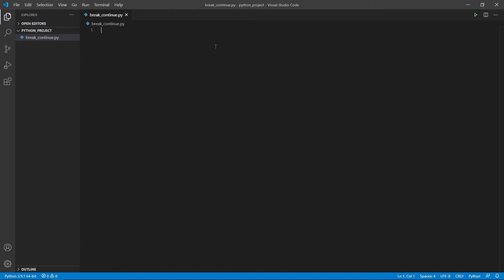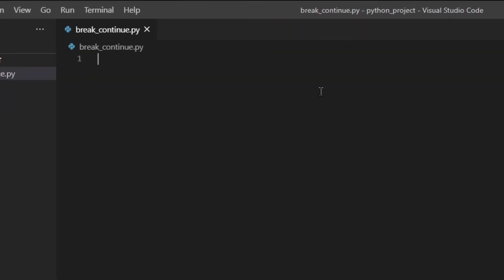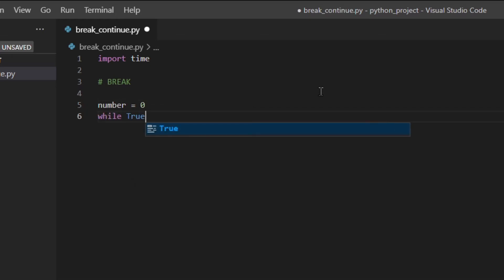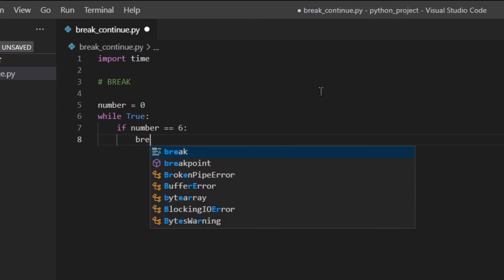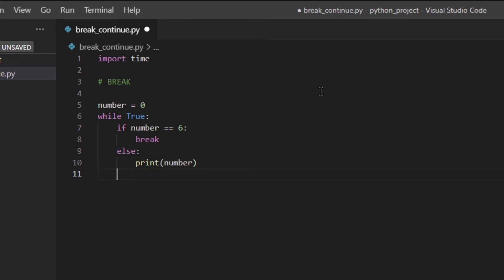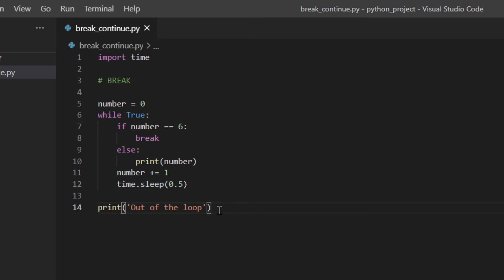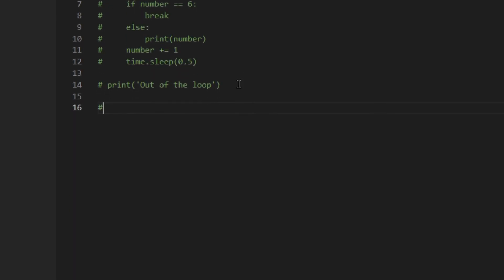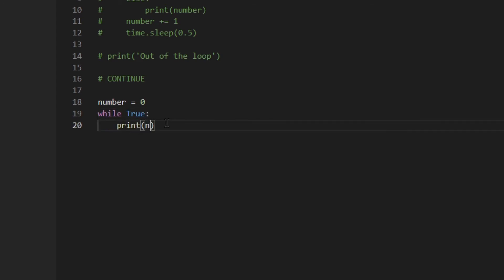Restart and Exit Loop in Python | Break and Continue in Python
Learn how to use the break statement and the continue statement in Python loops.

🧑🏻‍💻  ABOUT ME 🧑🏻‍💻